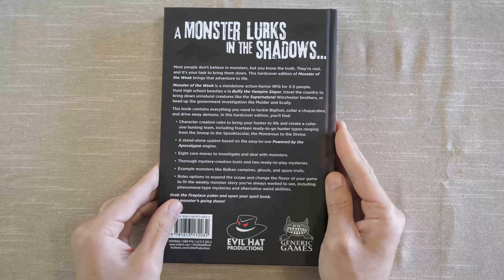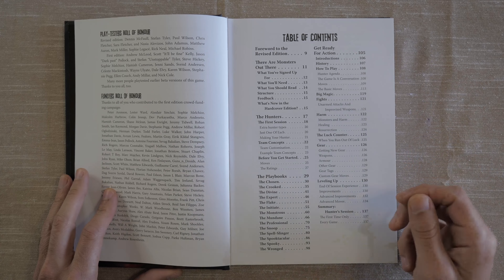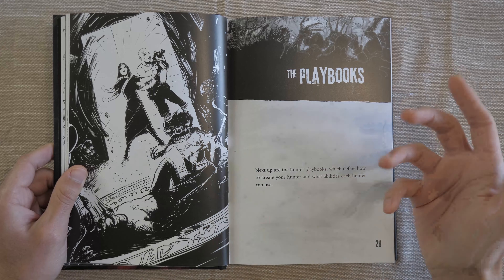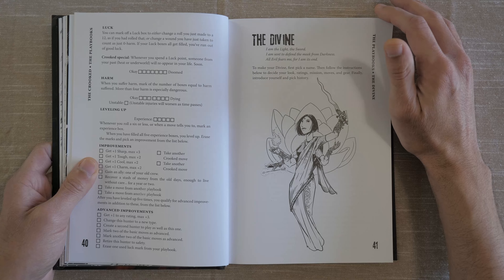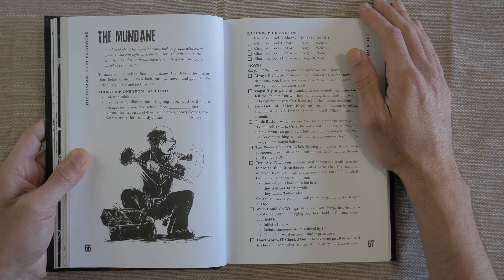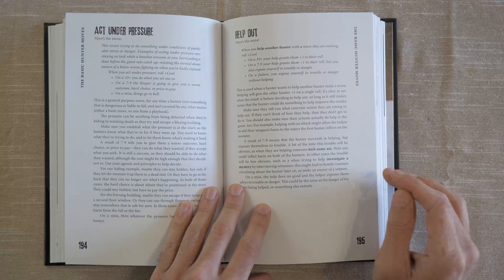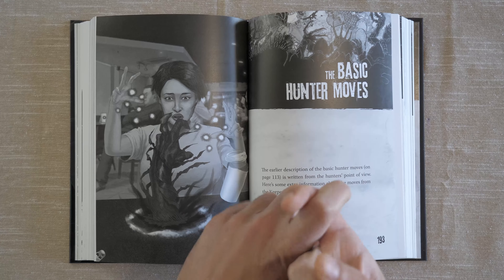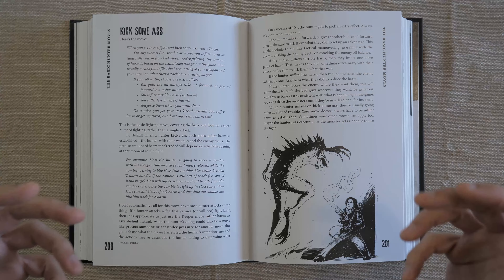Monster of the Week (Hardcover) Review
Most people don’t believe in monsters, but you know the truth. They’re real, and it’s your task to bring them down. Monster of the Week is an  action-horror RPG for 3-5 people. Grab the fireplace poker and get your spell book. That monster’s going down!

Chapters:
0:00 Introduction
4:50 Character Creation
10:44 How To Play
15:56 How To Be A Keeper
19:20 Final Thoughts